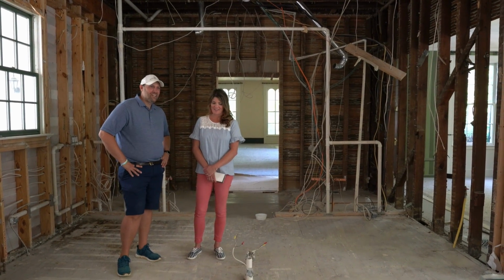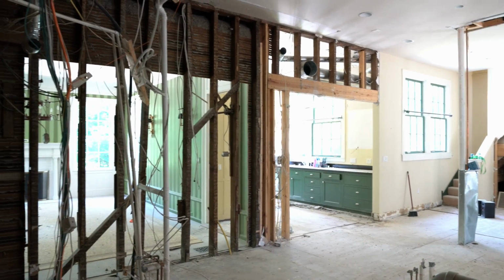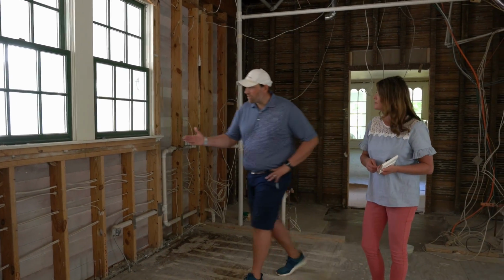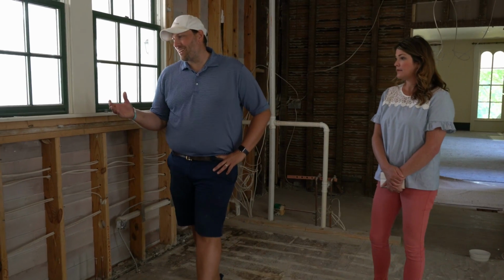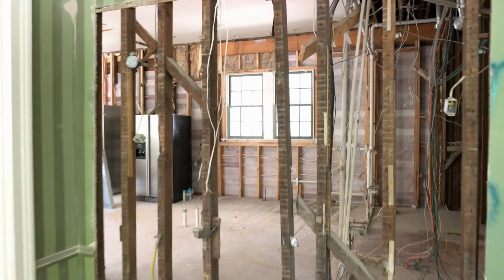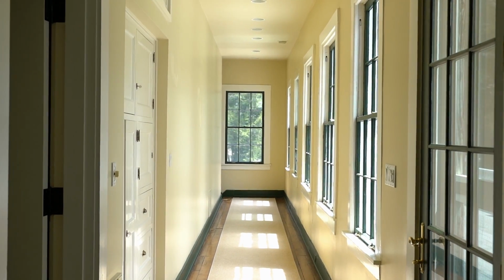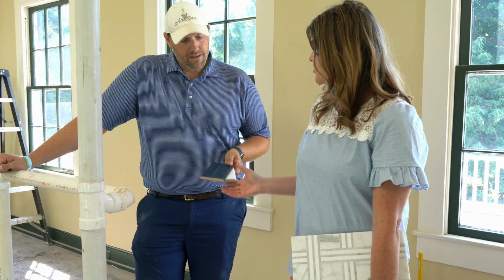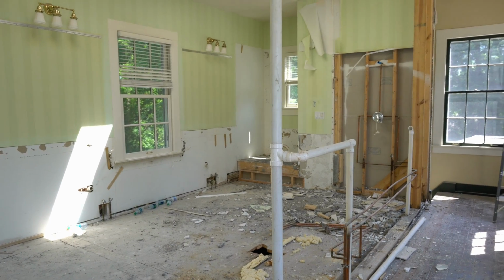Building a Better South Ep. 9 - Demolition Update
Building a Better South | Edgewood Renovation

Follow along with Jason and Gretchen Black as they provide a quick update on the demolition progress of their renovation of a historic 1870's Glenview home.